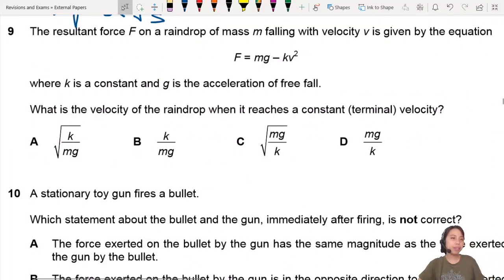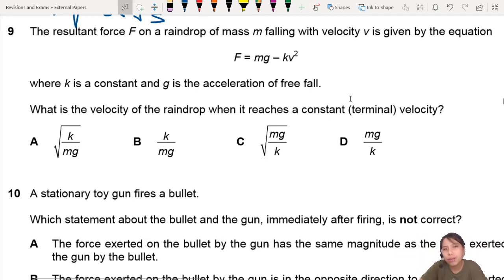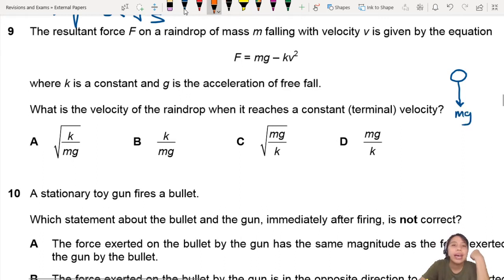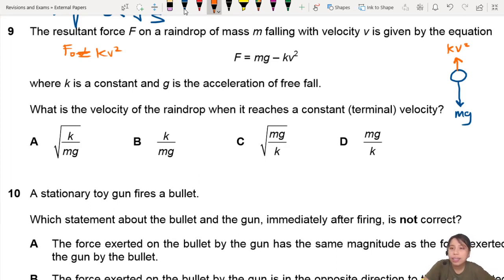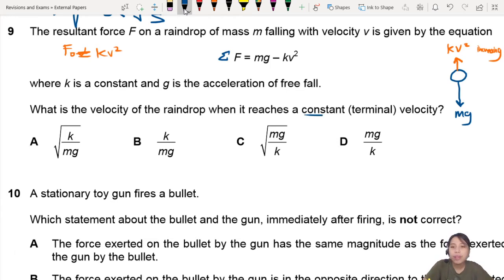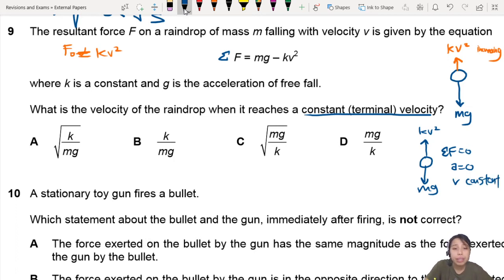MJ20 P11 Q9 Terminal Velocity Equation | May/June 2020 | CIE A Level 9702 Physics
9702/11/M/J/20: The resultant force F on a raindrop of mass m falling with velocity v is given by the equation F = mg – kv^2 where k is a constant and g is the acceleration of free fall. What is the velocity of the raindrop when it reaches a constant (terminal) velocity?